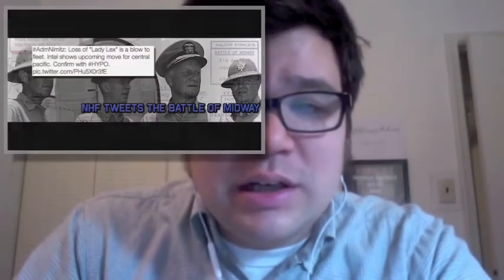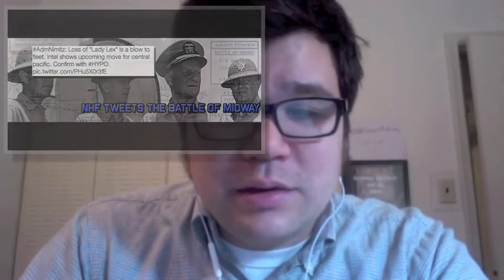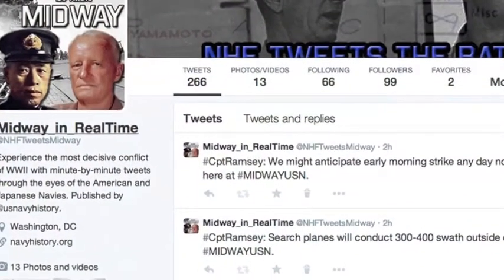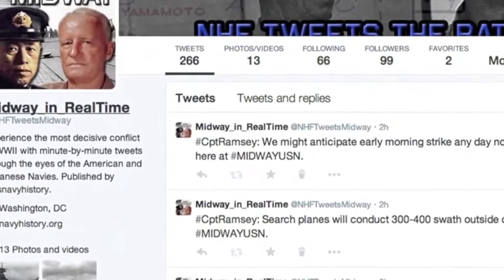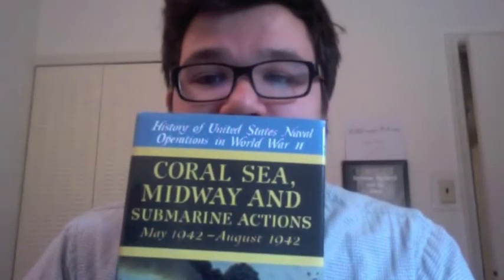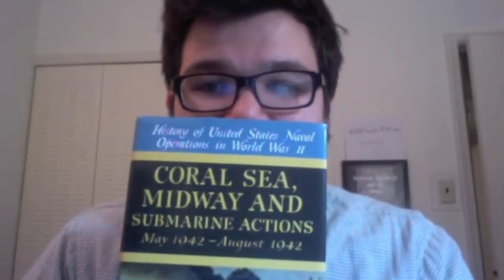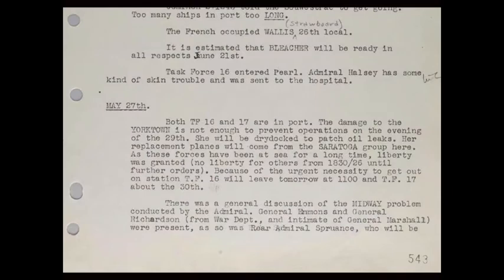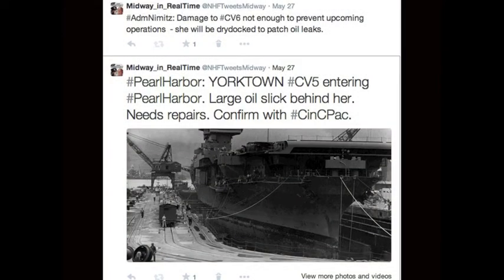NHF Video Blog #1: NHF Tweets Midway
NHF Digital Content Developer Matthew Eng answers your questions about naval history in the NHF Video Blog series.

This first series answers a question from one of our Twitter followers about the Foundation's latest endeavor, NHF Tweets Midway.  Join in on the fight on Twitter @NHFTweetsMidway.